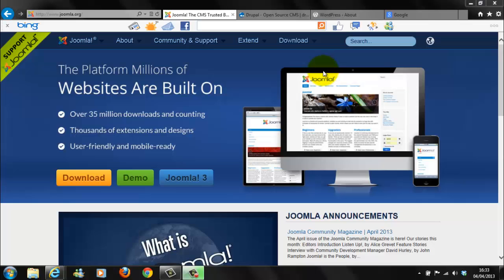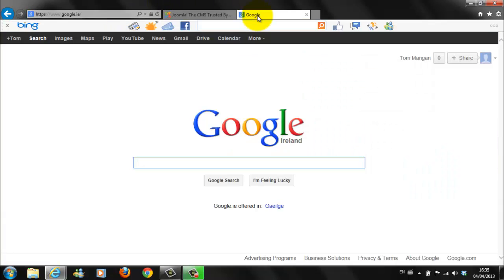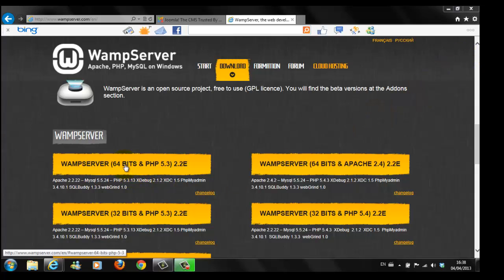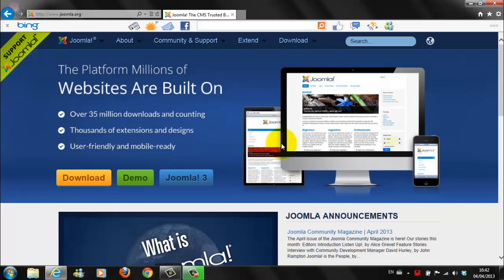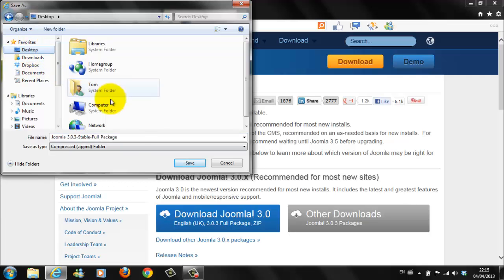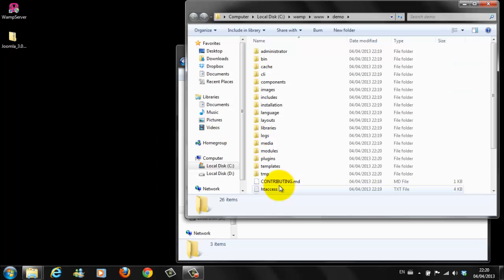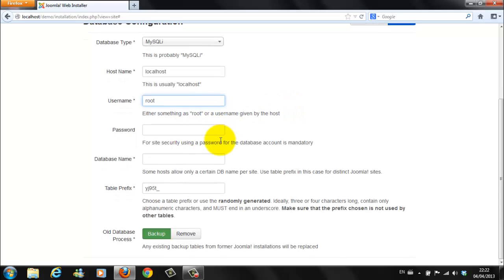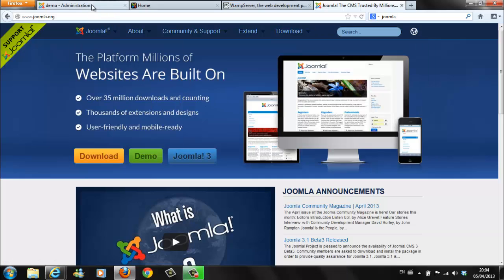How to Install Joomla 3.0 on Windows 7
This video will try and guide you through the steps of installing Joomla 3.0 on your PC and installing WAMP to run it on Localhost.
As promised here are the two Joomla Tutorial links